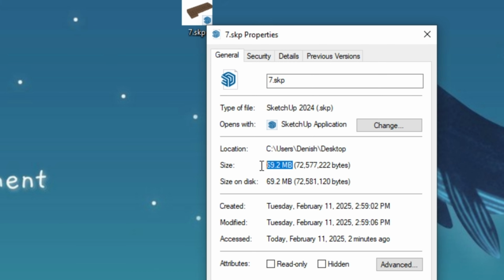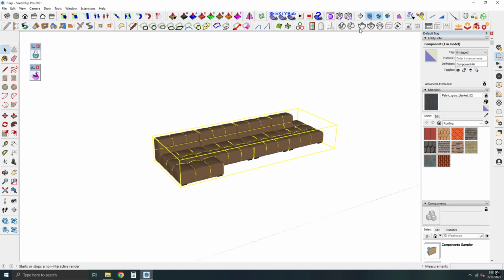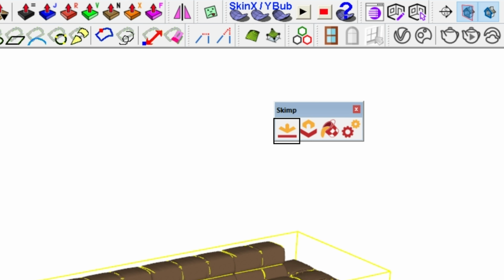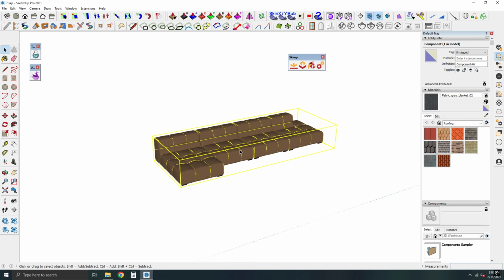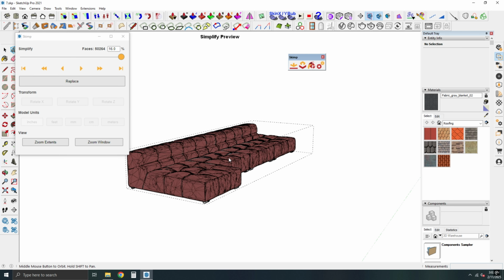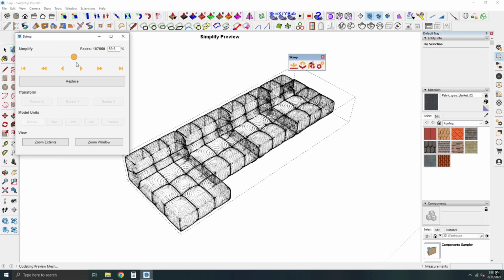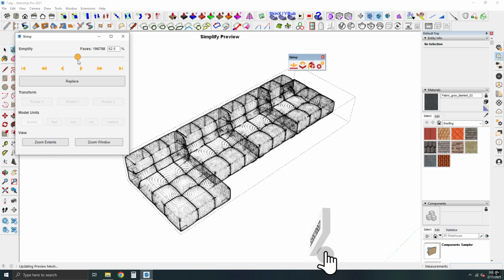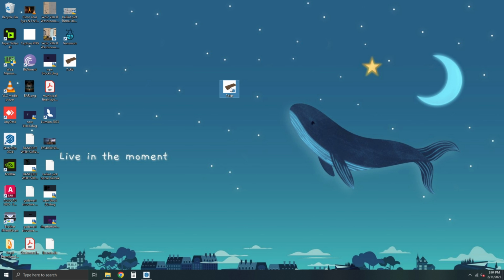How to reduce heavy SketchUp file in 1 click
If you've ever had trouble reducing your SketchUp file size even after purging the model, this video will guide you through a step-by-step process to optimize it for seamless integration into your projects.